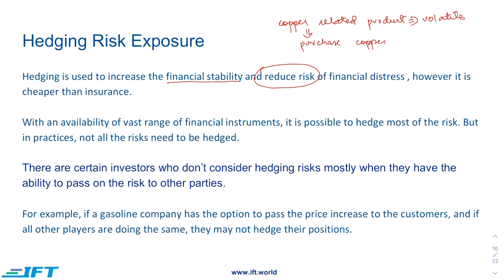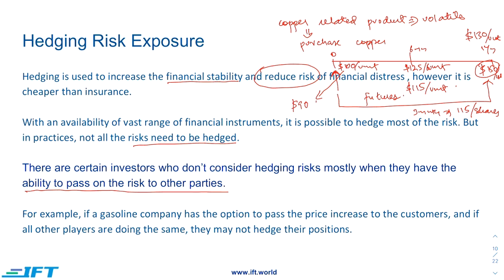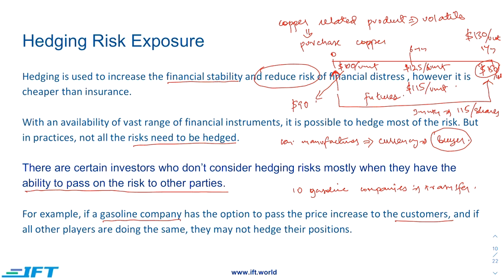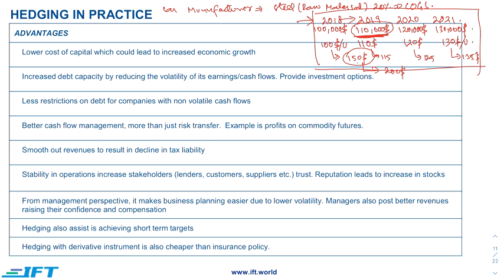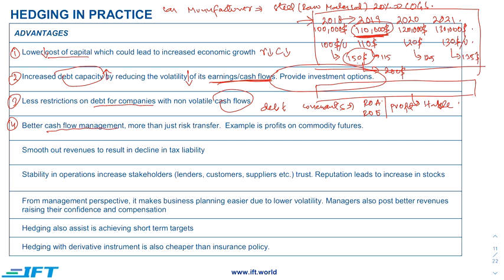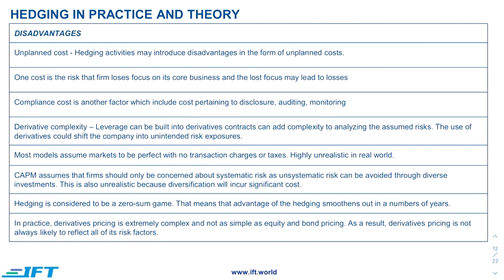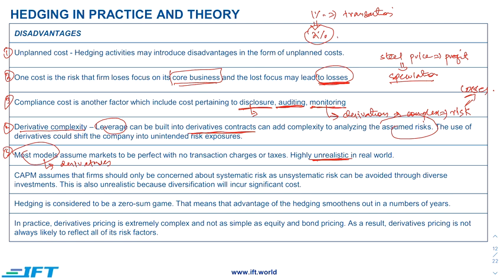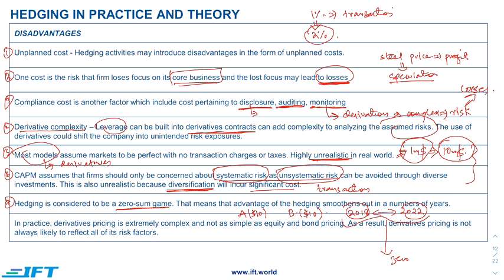FRM Part 1 Book 1 Chapter 2 – Lecture 3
Welcome to IFT's FRM® Exam Prep Series, where we provide FREE high-quality videos to help you excel in your Financial Risk Manager (FRM®) certification journey.

Part 1 Book 1 Chapter 2 How Do Firms Manage Financial Risk

IFT is an FRM Exam Approved Prep Provider, known for delivering top-notch study resources that align with the official FRM curriculum.